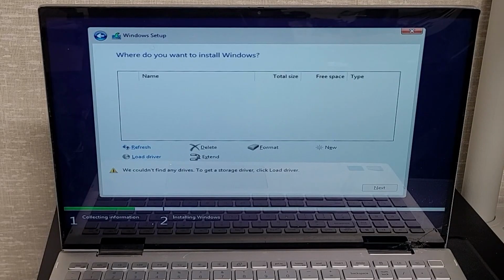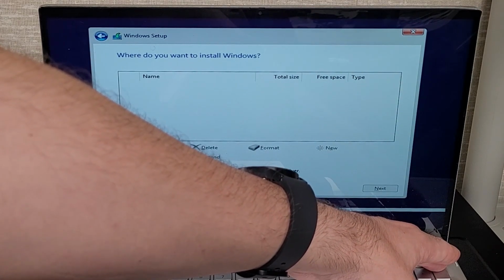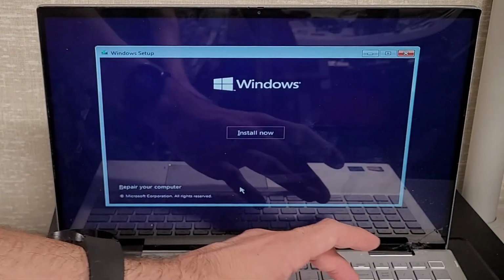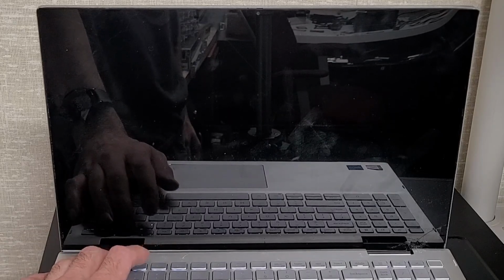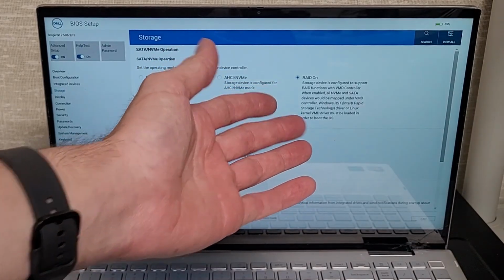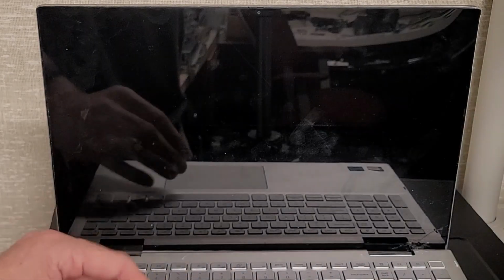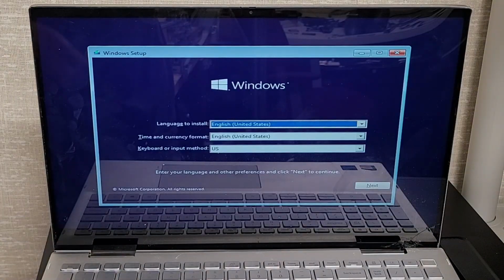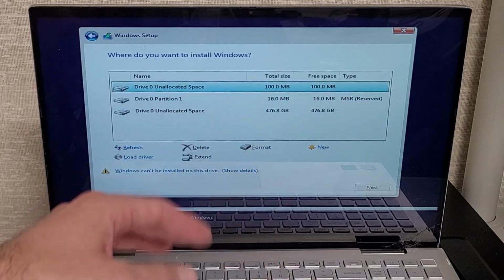Why your Dell inspiron 7506 2 in 1 might have issues with SSD during Windows install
Basically the storage controller is in the wrong mode in BIOS. I was running into this issue with Windows 10 and 11. Either the laptop wouldn't see the drive or it wouldn't let me modify the partitions.  The BIOS mentions a driver but I don't get why a modern consumer grade laptop like this would need a storage driver to install a modern OS.

Want to support what I do?